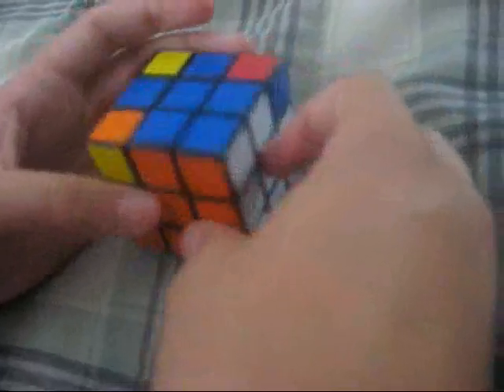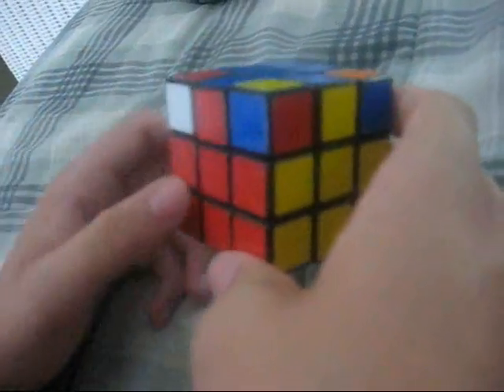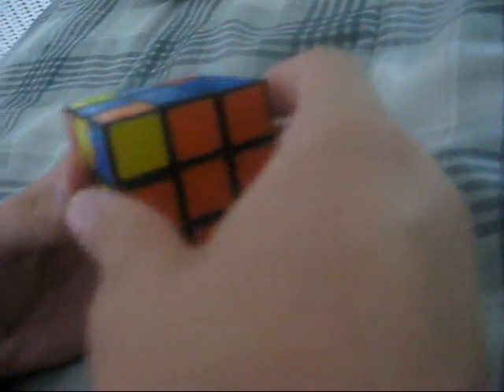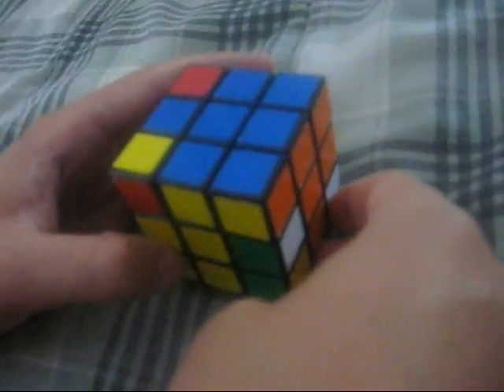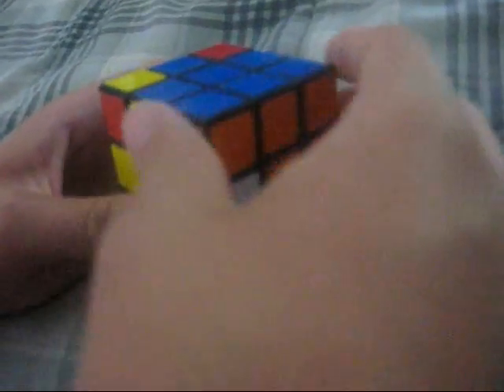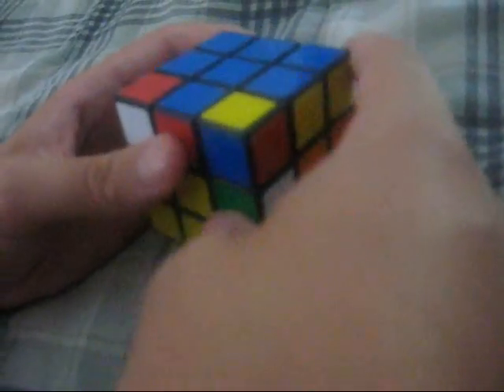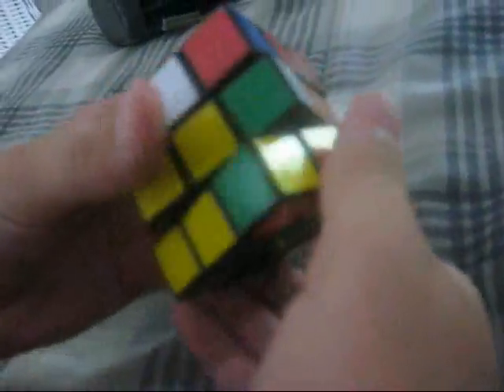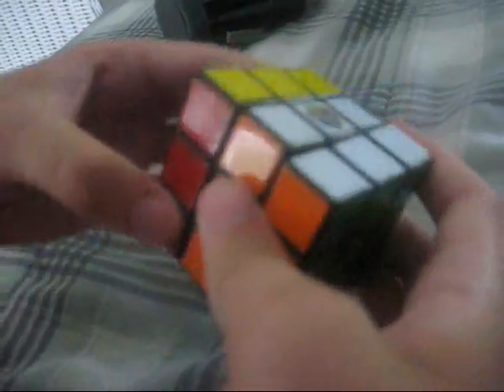How to Solve a Rubik's Cube (Part 2 of 2)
Hey everyone! This is basoon27 and today I am teaching you all how to solve a Rubik's Cube! The following algorithms are listed here in order.

Step 1 - Ri U Fi Ui
Step 2 - (Ri Di R D) x 1, 3, or 5
Step 3 - U R Ui Ri Ui Fi U F, Ui Fi U F U R Ui Ri
Step 4 - F R U Ri Ui Fi
Step 5 - R U Ri U R U U Ri
Step 6 - U R Ui Li U Ri Ui L
Step 7 (in Part 2) - (Ri Di R D) x 2 or 4

or

Songs Used

Here's Your Letter - Blink 182